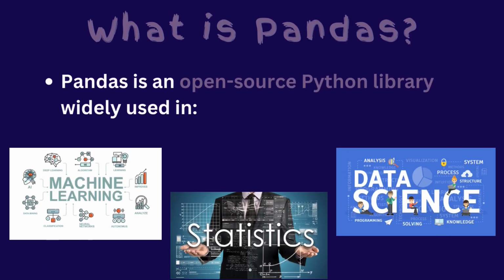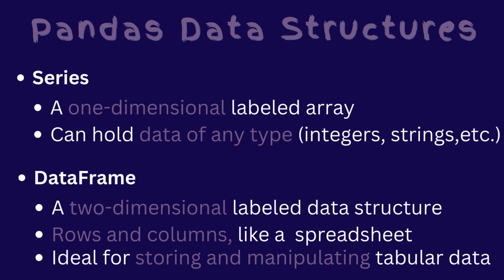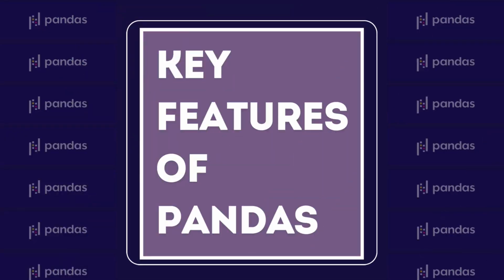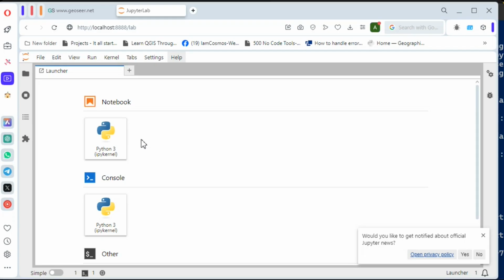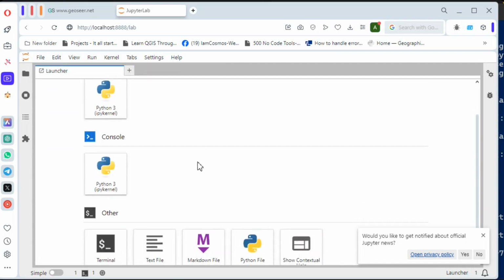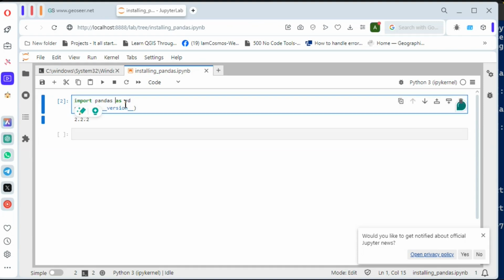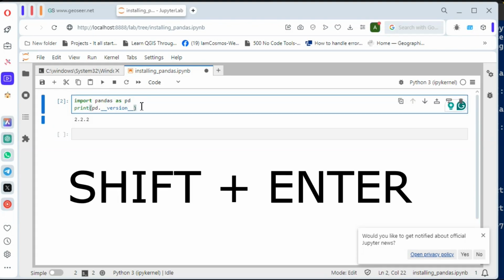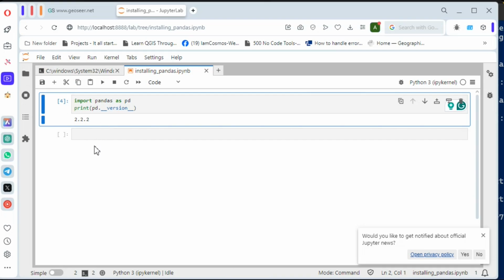GeoPandas: Intro to Pandas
Welcome to the third video in our GeoPandas Series! In this tutorial, we introduce you to Pandas, a powerful Python library for data manipulation and analysis. You'll learn what Pandas is, explore its key features, and get a step-by-step guide on how to install it.

What You'll Learn:
    -     What Pandas is.
    -     Key Features of Pandas.
    -     Installing Pandas.

Feedback:
We’d love to hear your thoughts and questions! Your feedback helps us improve and bring you the content you need.